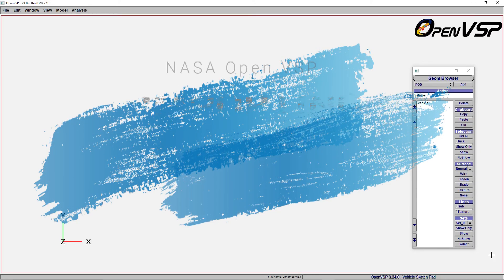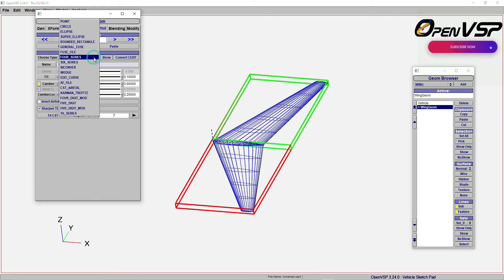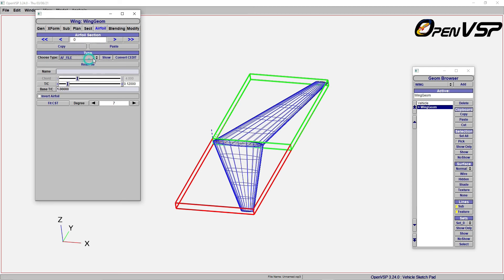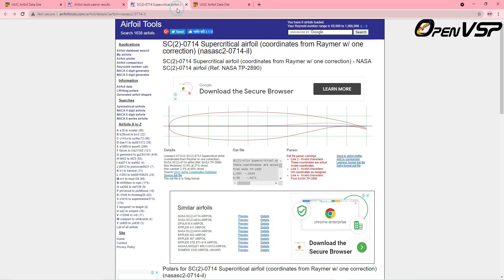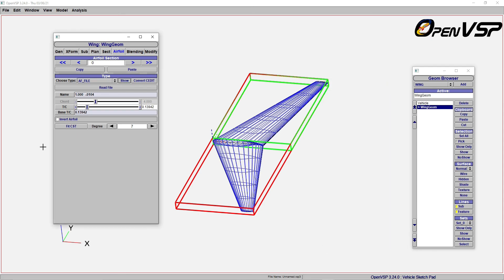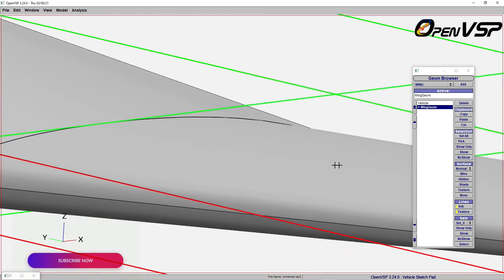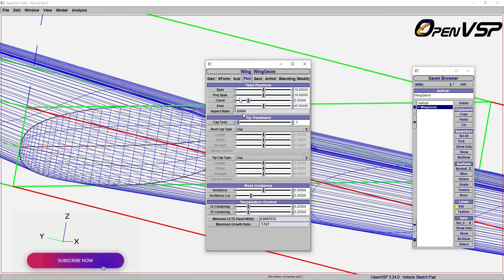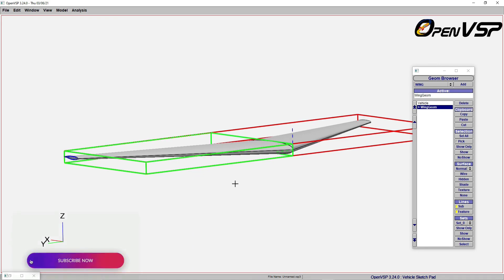Importing Airfoil data & Tessellation control || NASA OpenVSP tutorial: Part VI || Aishwarya Dhara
⚫Certification Course⚫
Use this link to get a certificate

Thank you for giving your Valuable Time

●▬▬▬▬▬ஜ۩۞۩ஜ▬▬▬▬▬●
▬▬▬▬▬Important Note▬▬▬▬▬

●▬▬▬▬▬ஜ۩۞۩ஜ▬▬▬▬▬●